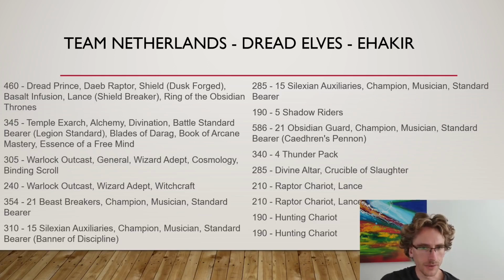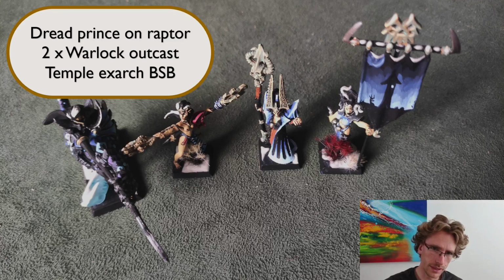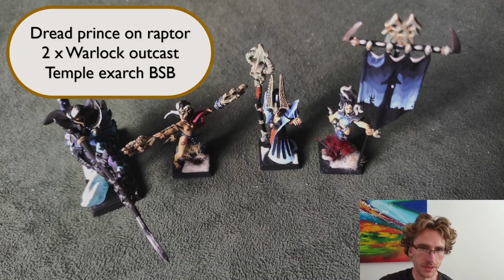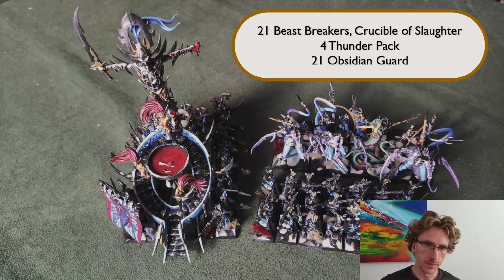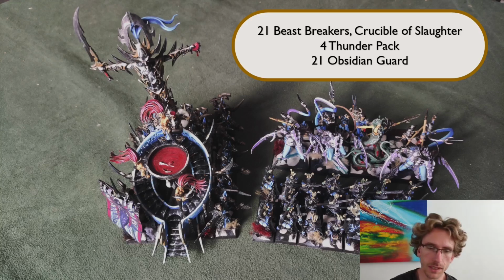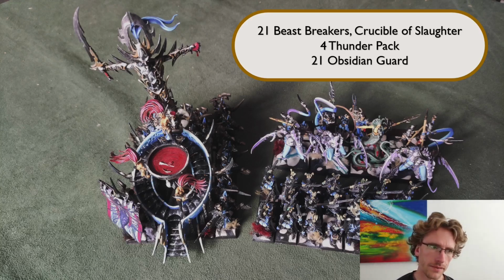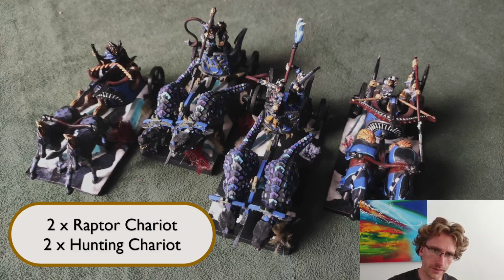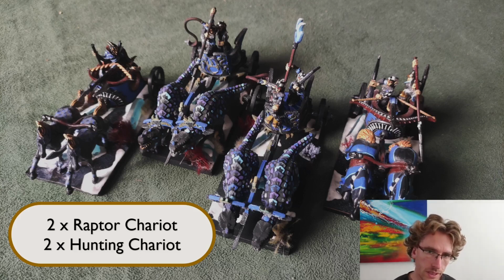Ninth Age - ETC army lists - Dread Elves Team Netherlands Discussion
A thorough discussion about my Dread Elf army for the ETC 2023 in Amsterdam!